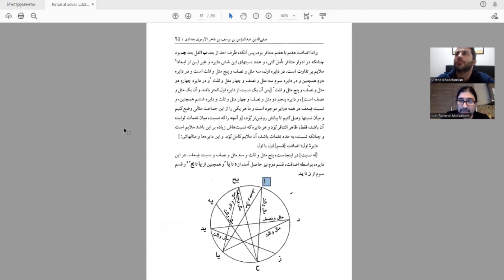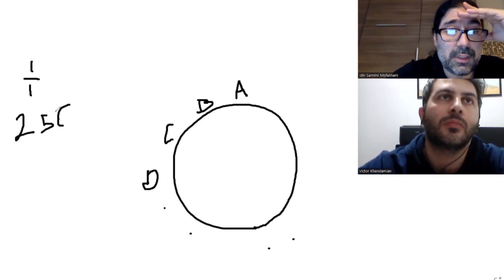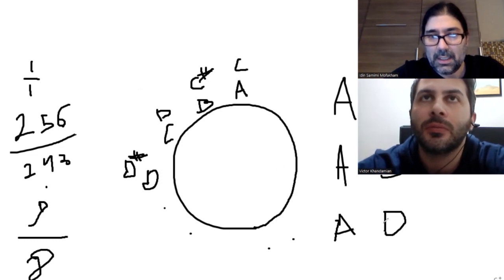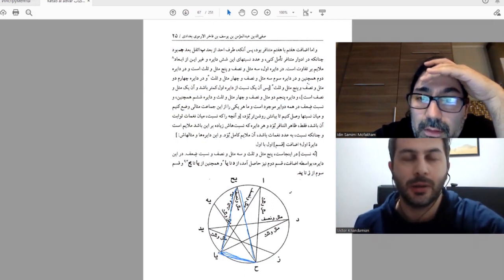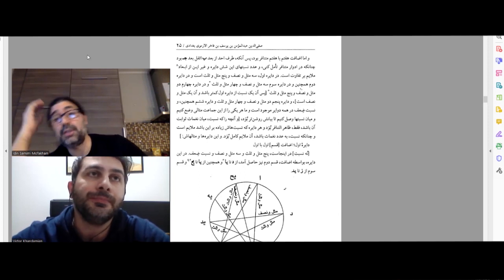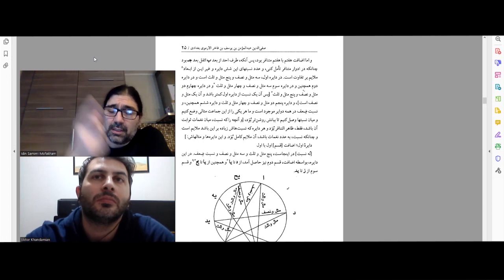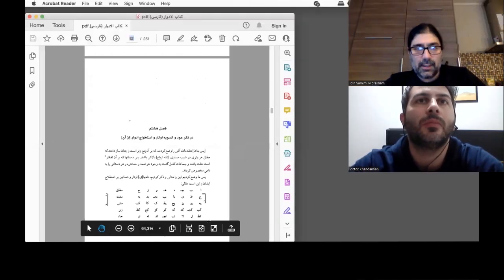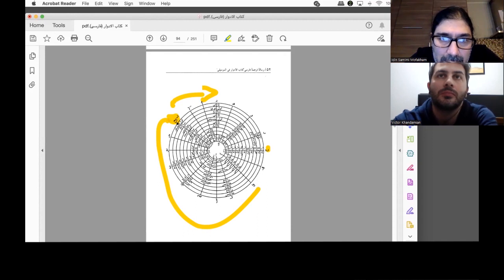Ketāb al-Advār - Introduction to Urmawi's circles (in english)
Talk with Iranian composer Idin Samimi Mofakham and uzbek-armenian composer Victor Khandamian about Safi al-Din al-Urmawi's circles.

Ketāb al-Advār Fi al-Musiqa (Safi al-Din Abd al-Momen ibn Yusof ibn Faxer al-Ormavi al-Bagdadi).